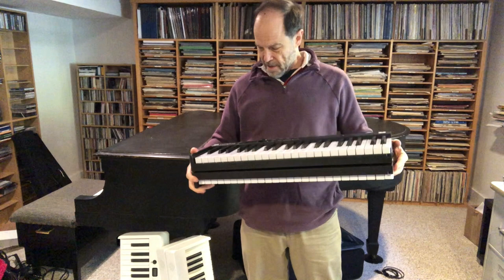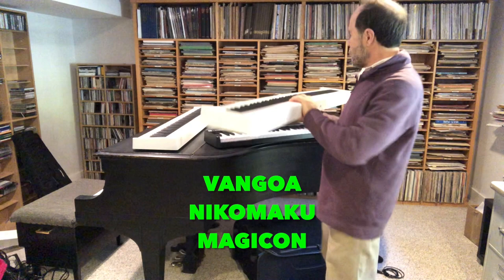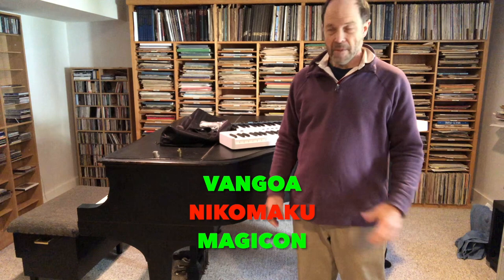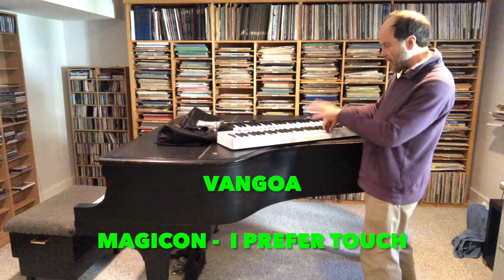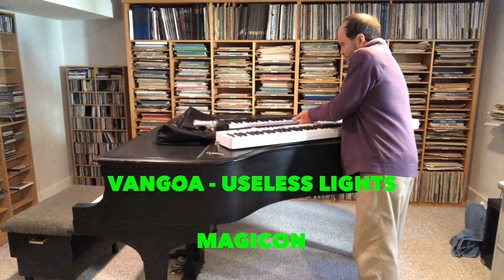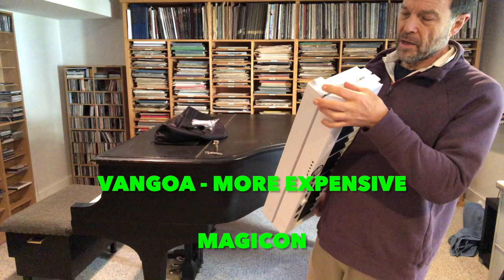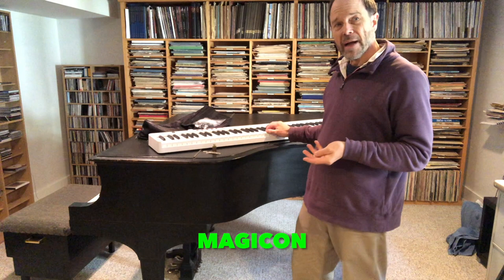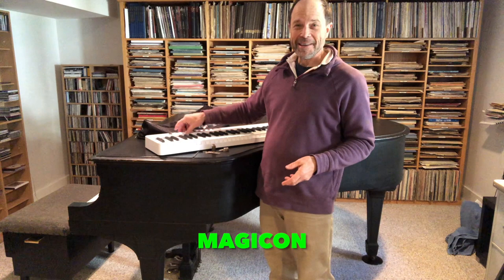Comparing three foldable portable digital pianos.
Jan 1, 2022 - Folding portable digital piano keyboards are game-changers for traveling pianists who need something to practice on! They run on batteries, come with sustain pedal, carrying case. Without attachments they weigh less than 9 pounds. In this video, I compare three models, all available through Amazon:
- Vangoa Folding Piano Keyboard Portable 88 Key Full Size Semi-Weighted Keyboard Piano with Lighted Keys
- NikoMaku Digital Piano 88 Keys Foldable Portable Piano Keyboard Electric Keyboard Piano Foldable Midi Light Weight Touch Sensitive Keys
- MAGICON BX-20 88-Key Foldable Electronic Piano,Full Size Semi Weighted Keys Portable Piano

Fred Moyer, pianist.